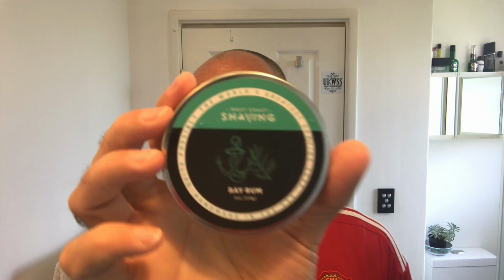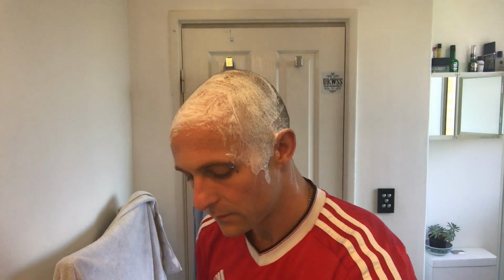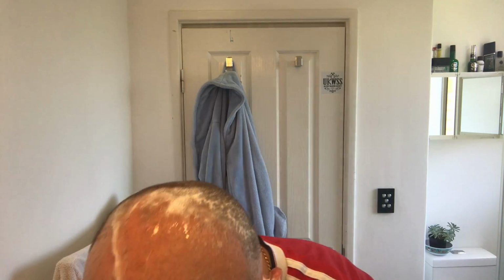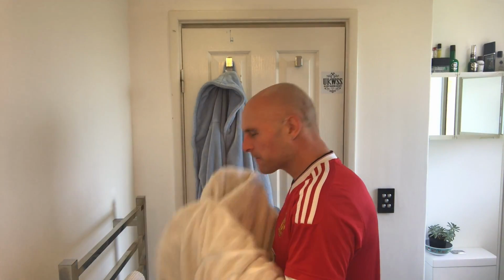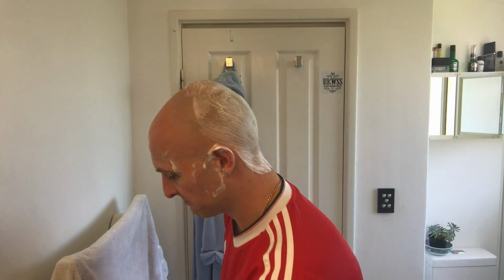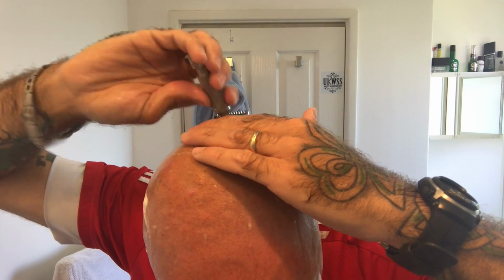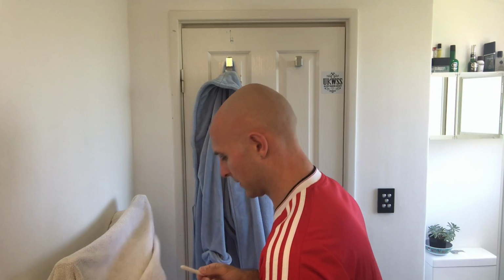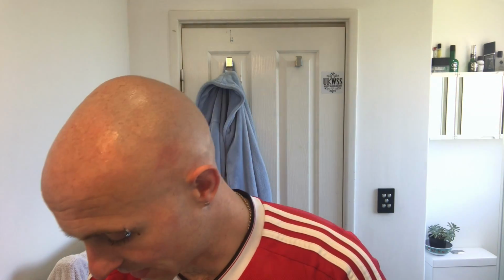West Coast Shaving Bay Rum Soap and Razor Head Shave review!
This video is about West Coast Shaving Bay Rum Soap and Razor Head Shave review!